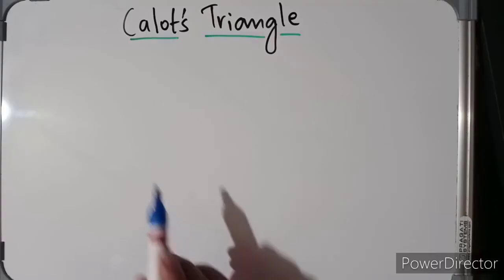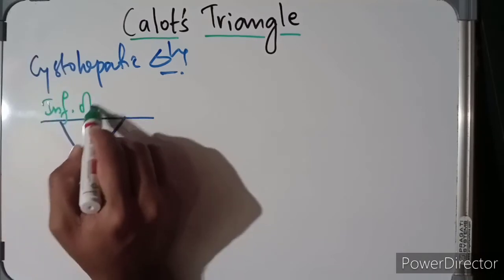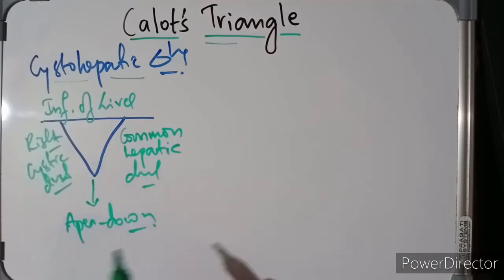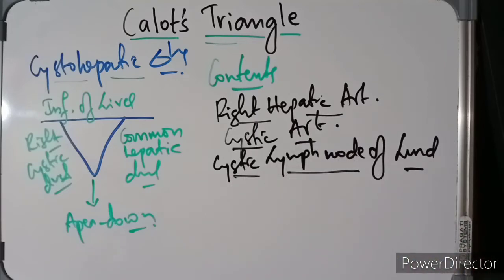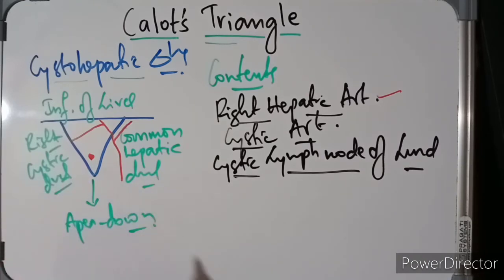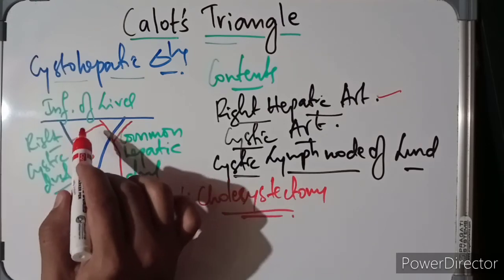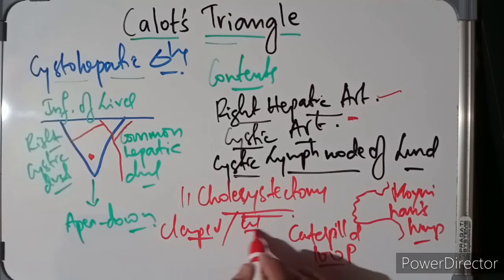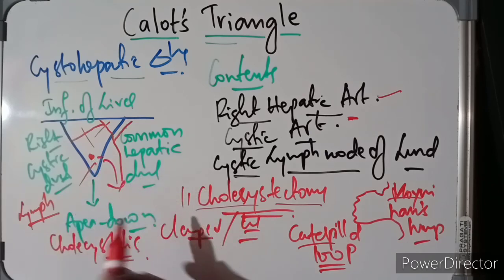Anatomy Of Cystohepatic Triangle Of Calot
If you find it helpful, then share this to your friends and people